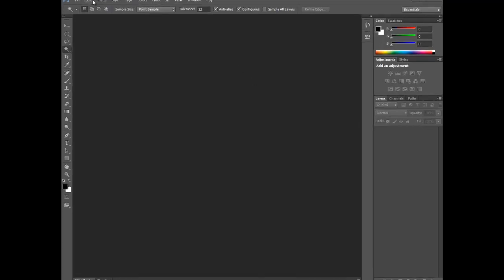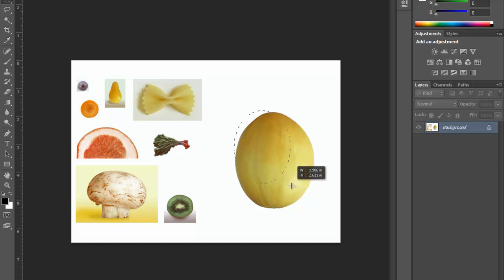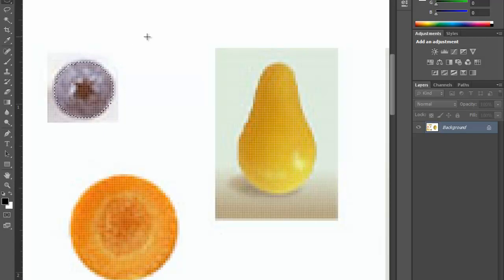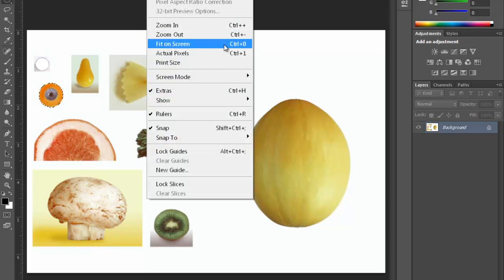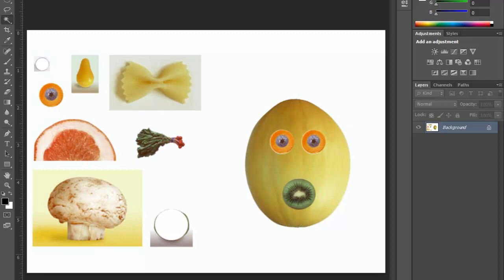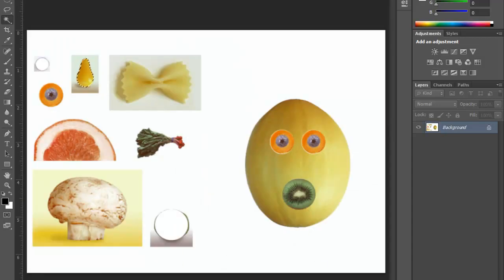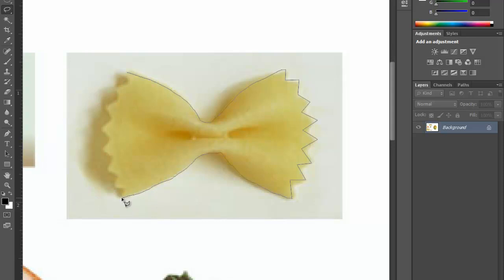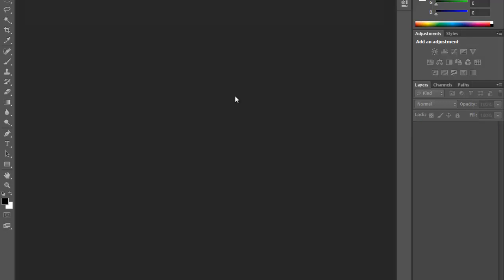melon head pt1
This is a variation of a classic Adobe selection tools lesson.